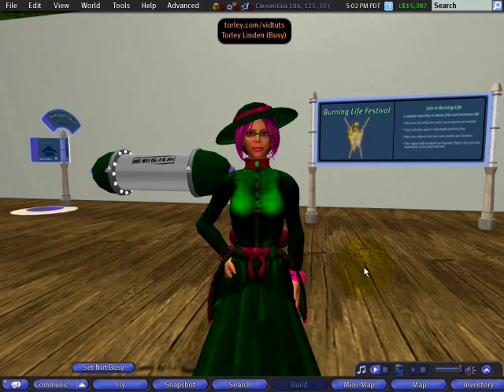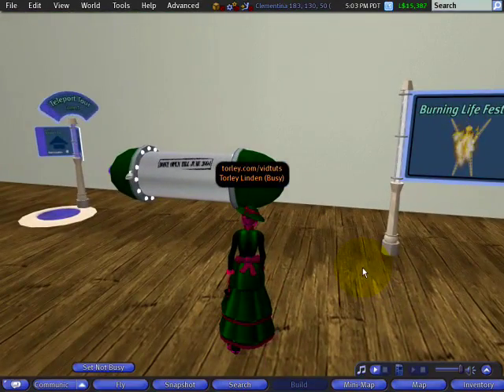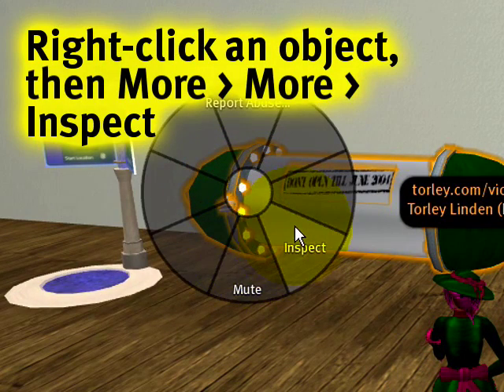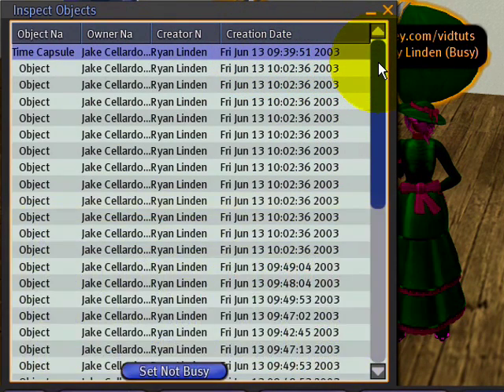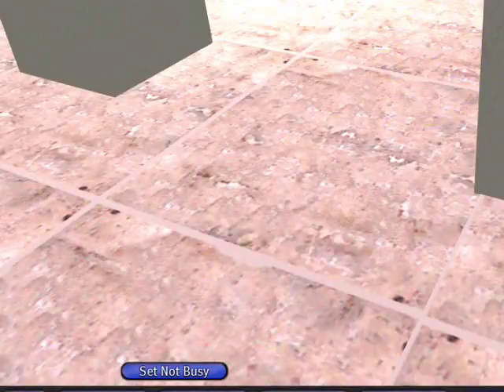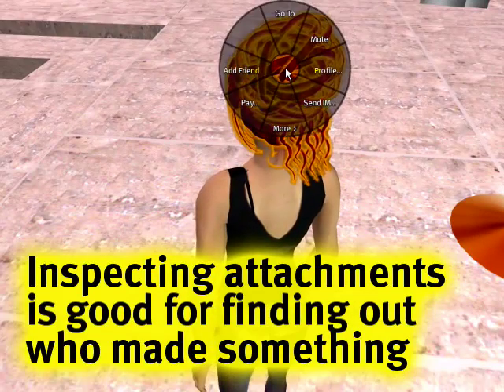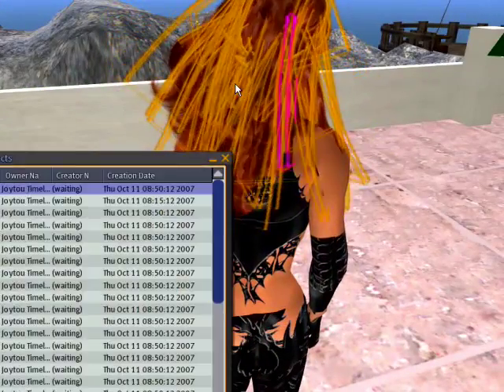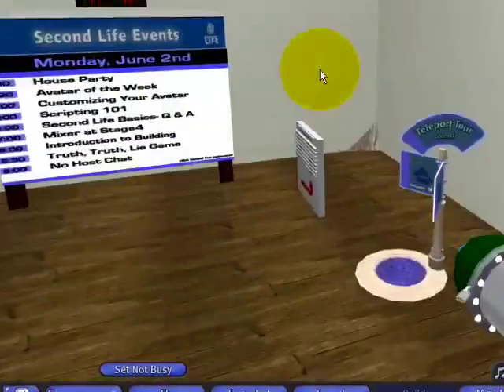How old is an object? - Second Life Video TuTORial QUICKTIP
How old is an object?
How can you tell how old an object is or who created it? You can easily access the creation date and creator of any attachment. Right-click on an object, then select More -- More -- Inspect. You will see the objects, and all of the different owners and creators linked to that object, along with the date it was created. Determining the creation date is useful to see when an object was created, or if it is a copy. You can also see the age of any of your attachments and the age of the attachments of other residents. There is a button at the bottom of Inspect Objects that you can click to view Owner and Creator profiles.